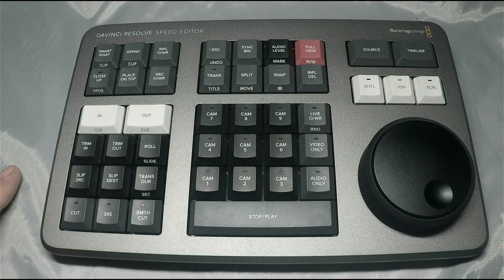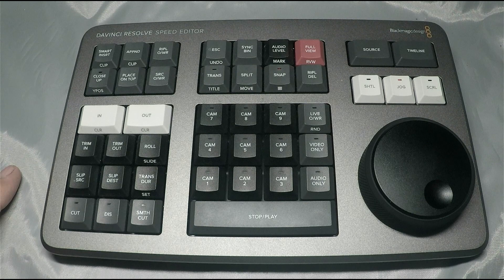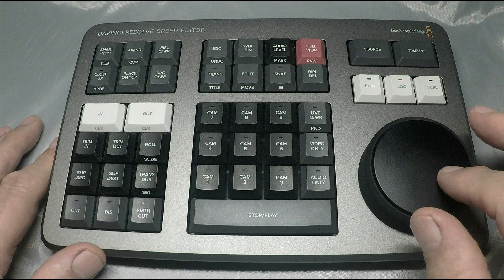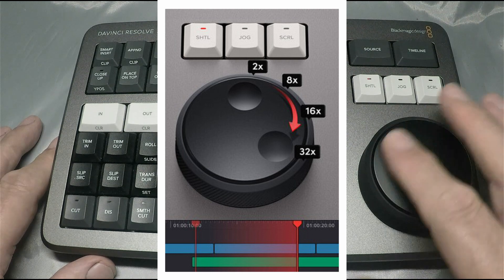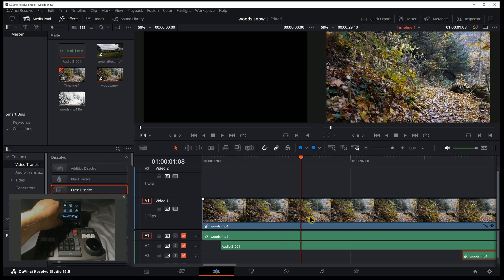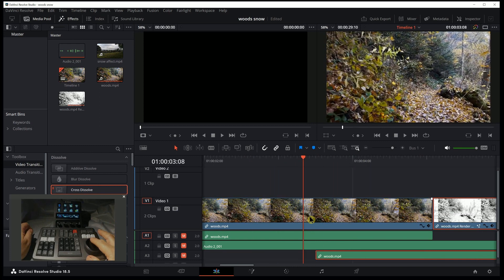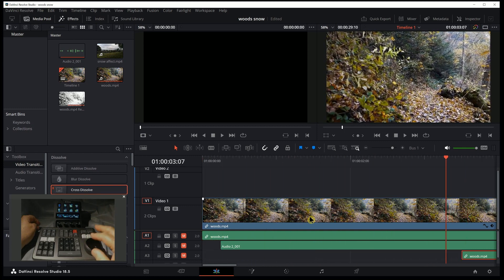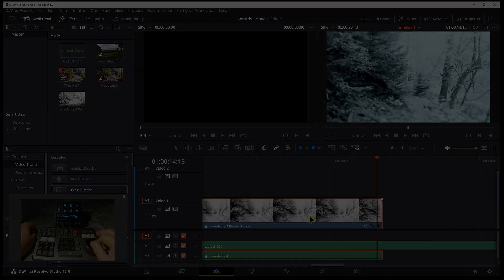Hands On Comparison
Hi this is a hands on comparison of the Elgato Stream Deck v Blackmagic Design in it i show how the  jog wheel differs in many ways between the two different devices hope you find it useful . please leave a comment thank you for watching .